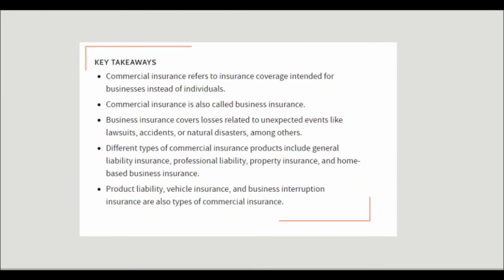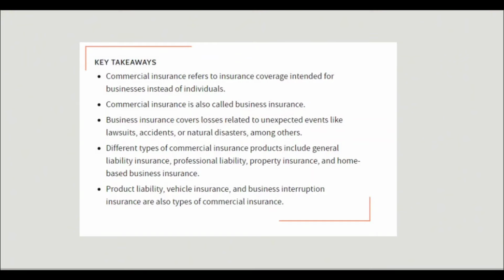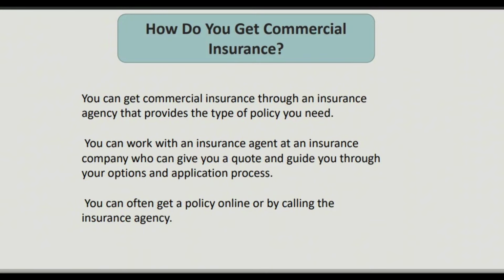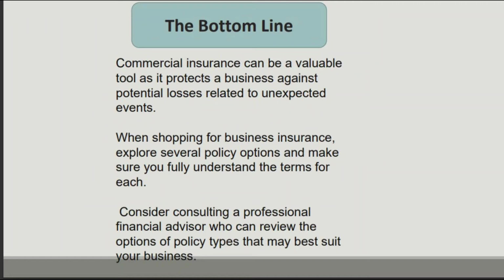commercial insurance in USA / liberty mutual business insurance / small business insurance .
Description:

🔍 Unlock the secrets of Commercial Insurance with our comprehensive guide! Whether you're a small business owner or an entrepreneur looking to protect your venture, this video is a must-watch. We break down the complexities and provide you with clear, actionable insights.

🔒 Protect Your Business Assets:

Property Insurance: Safeguard your physical assets, including buildings, equipment, and inventory, against unforeseen events.
Liability Coverage: Shield your business from potential legal liabilities, including bodily injury, property damage, and more.